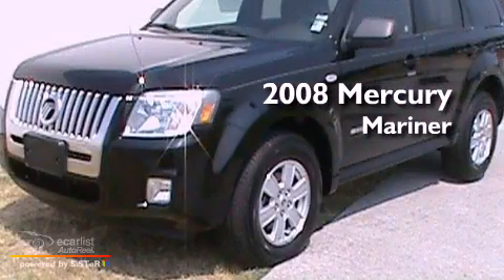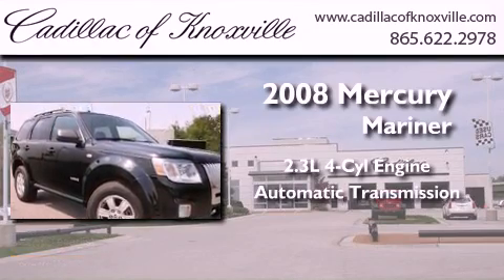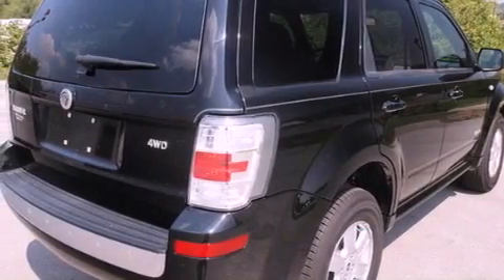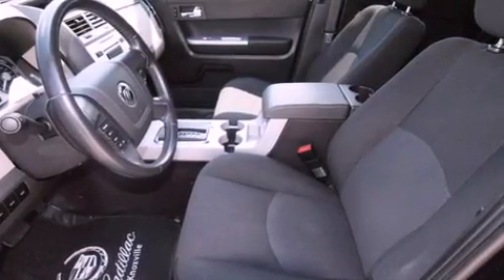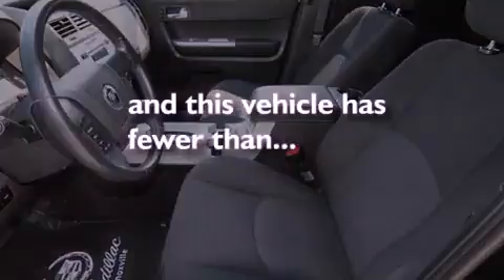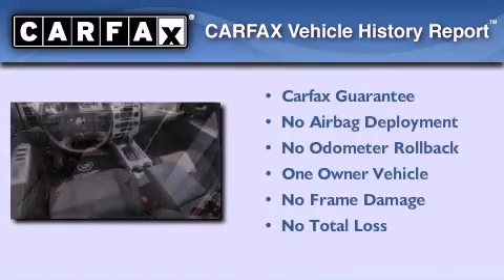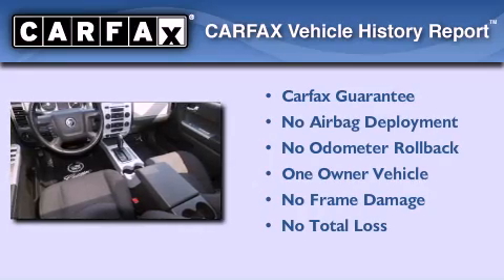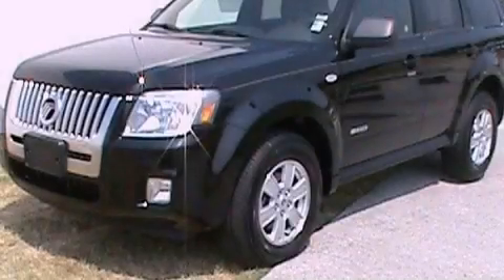Preowned 2008 Mercury Mariner 4x4 Knoxville TN 37922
We are proud to present this 2008 Mercury Mariner 4x4 .

 Year : 2008
 Make : Mercury
 Model : Mariner 4x4
 Engine : 2.3L SFI Duratec I4 engine
 Trans . : Automatic
 Exterior : Black
 Miles : 30,485
 Interior : Gray